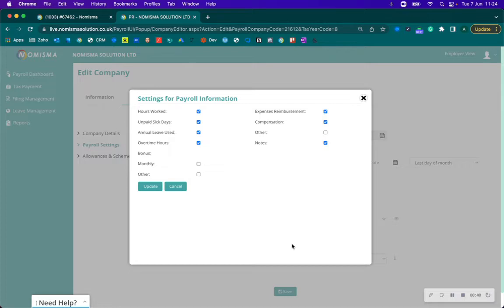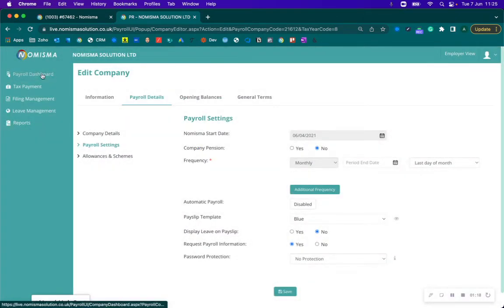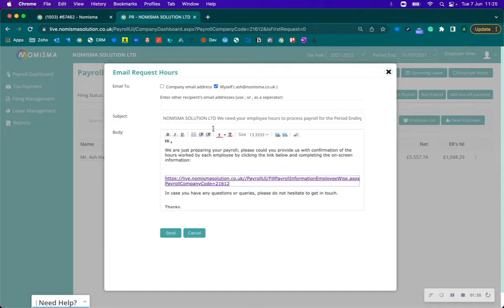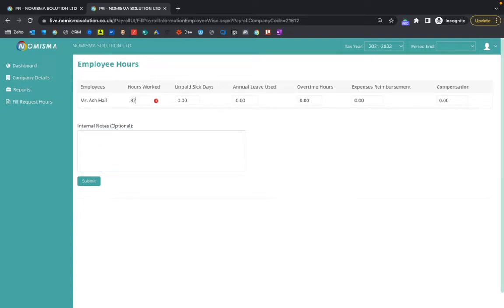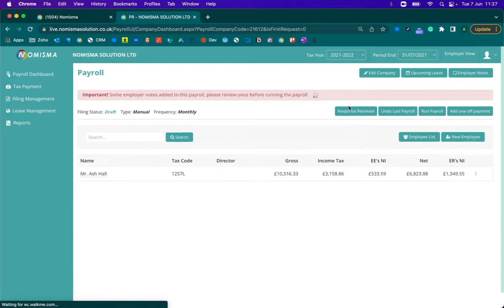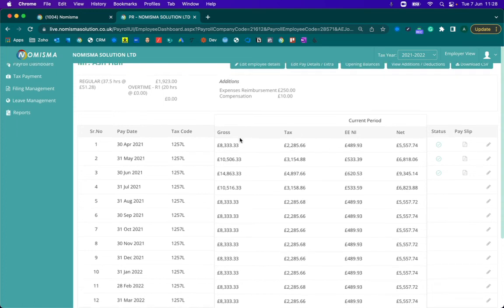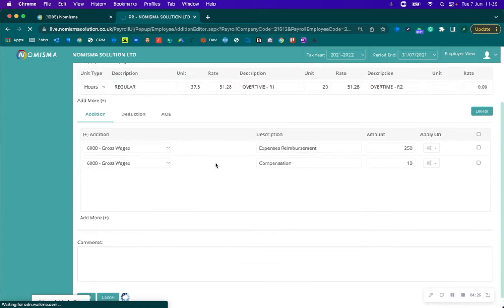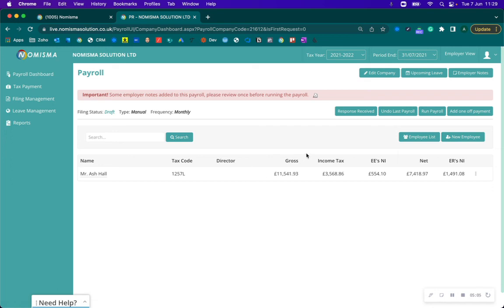How to request payroll information from employers within Nomisma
We've released a brand new feature within Nomisma's payroll module allowing accountants and bookkeepers to request payroll information with ease.

In this short video Ash shows how to enable the new feature, how to customise the form and send the payroll information requests.

If you'd like to find out more about Nomisma, please get in touch: